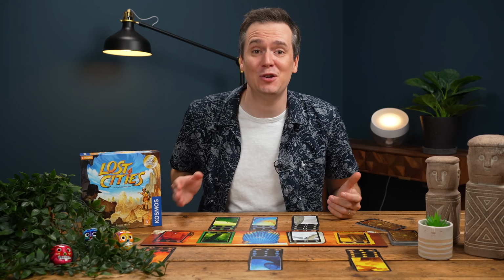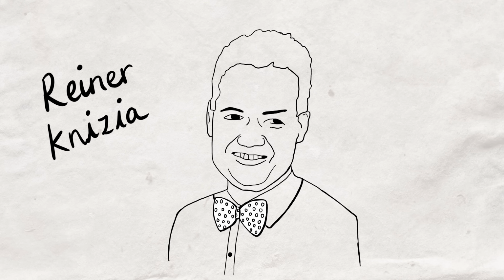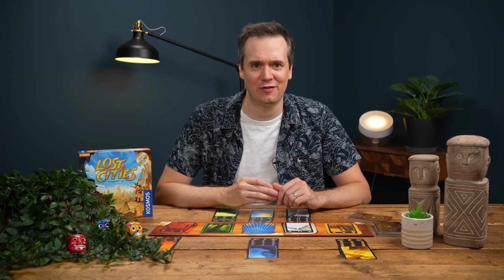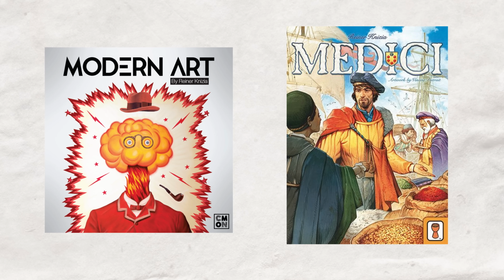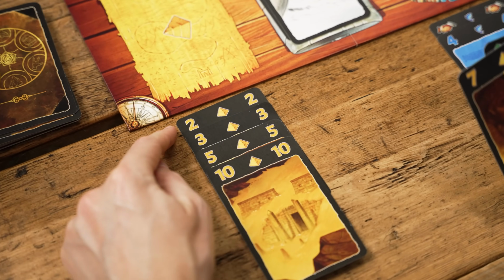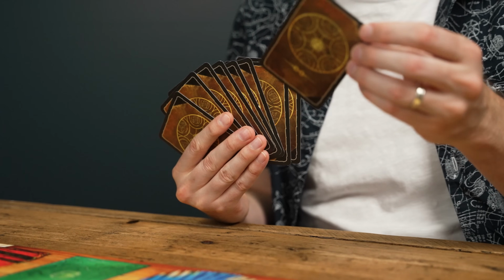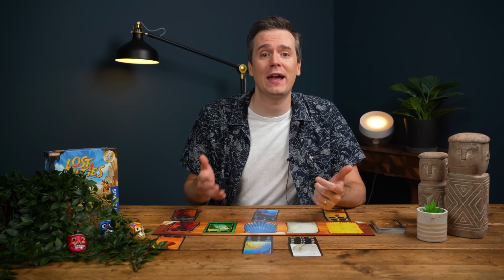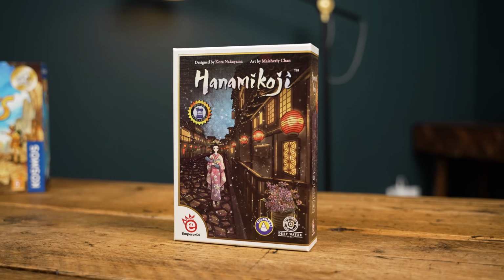The Card Game Every Couple Needs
I review the best card game for couples, and one of my favourite two player games of all time.
Lost Cities

Other recommendations:
Schotten Totten
Air, Land and Sea

TIMESTAMPS:
00:00 Intro
00:36 The Idea
01:37 History
03:14 The Genius
07:18 Recommendations
Videography by Bart
Actualol is a participant in the Amazon Services LLC Associates Program, an affiliate advertising program designed to provide a means for us to earn fees by linking to Amazon.com and affiliated sites.